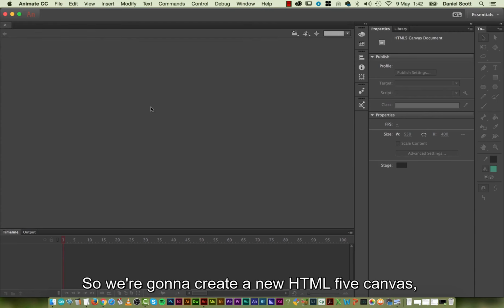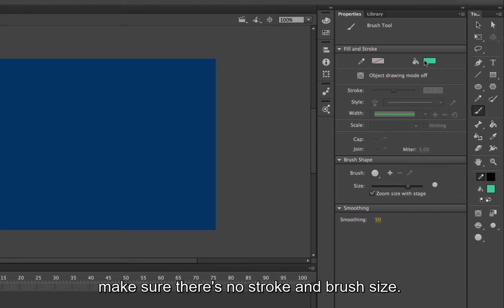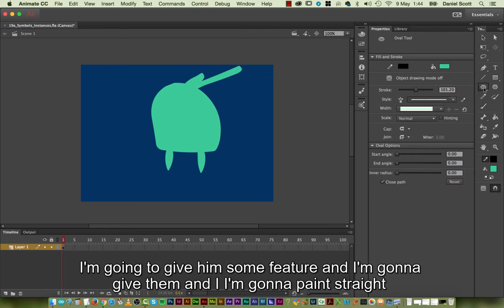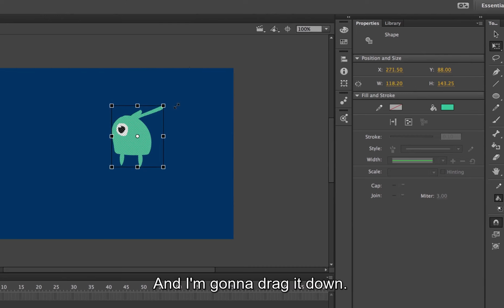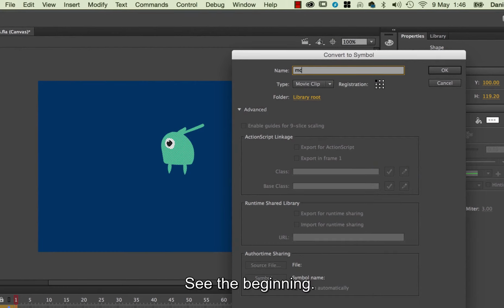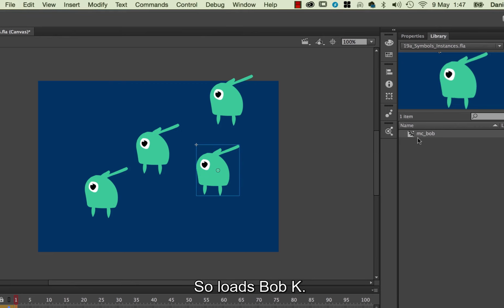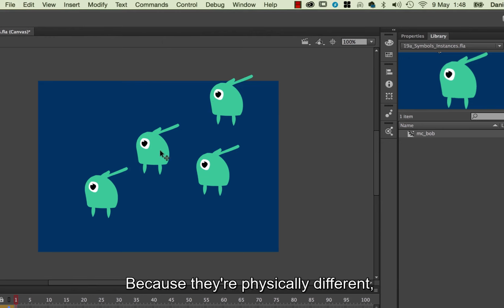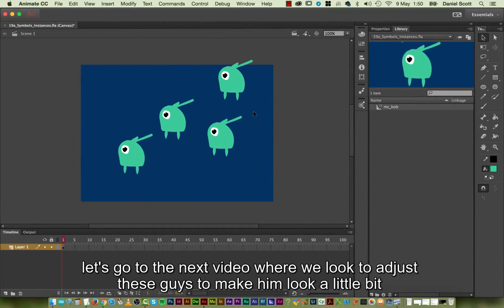HTML5 Banner Ads using Adobe Animate CC Daniel Scott Skillshare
best coarse